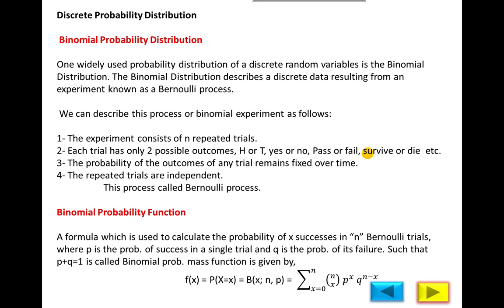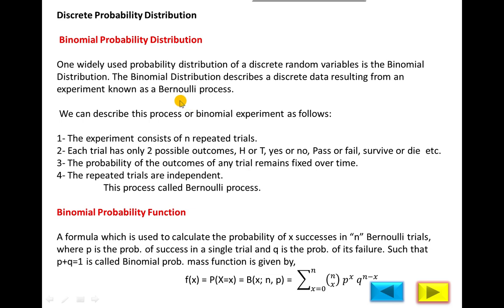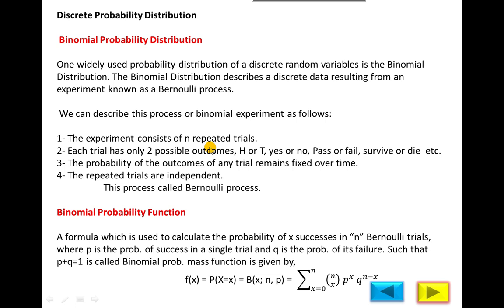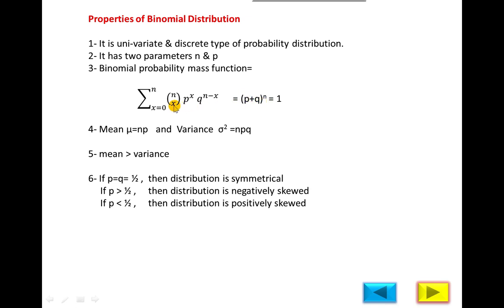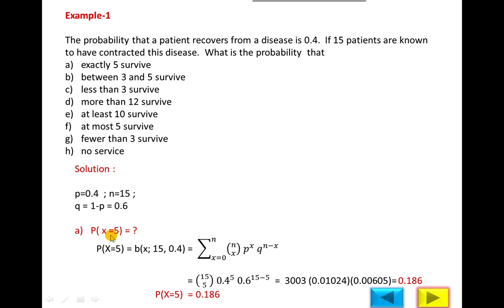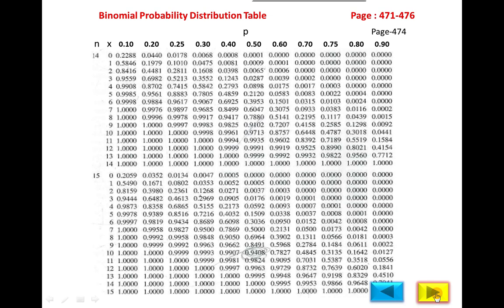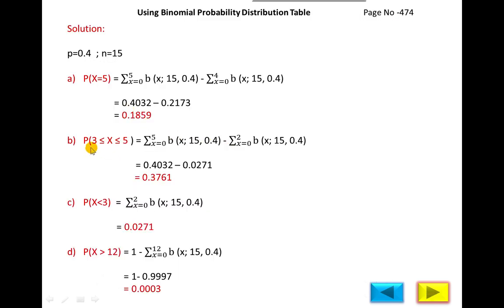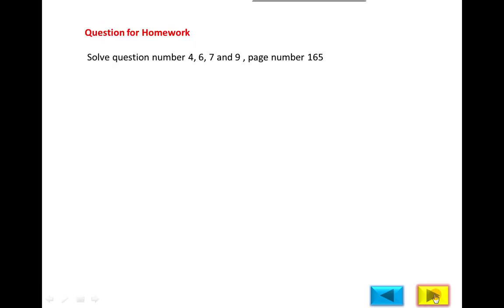Discrete Probability Distribution | Lecture # 14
A discrete probability distribution is a statistical distribution that shows the probabilities of outcomes of a discrete random variable—a variable that can take on countable values (such as 0, 1, 2, 3, …).